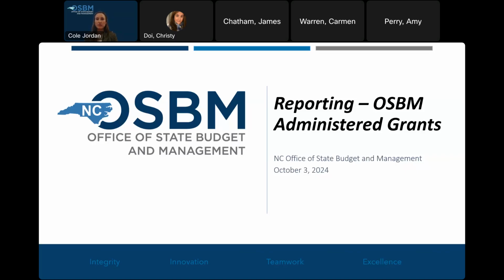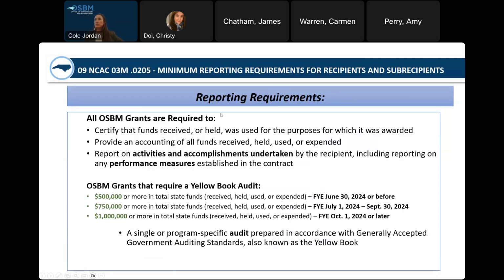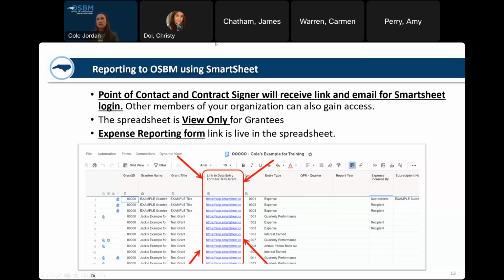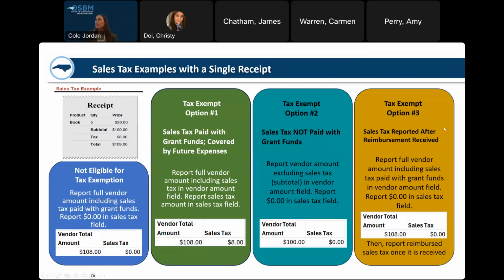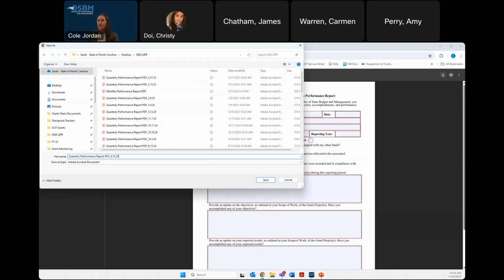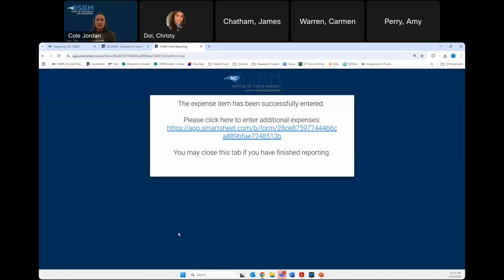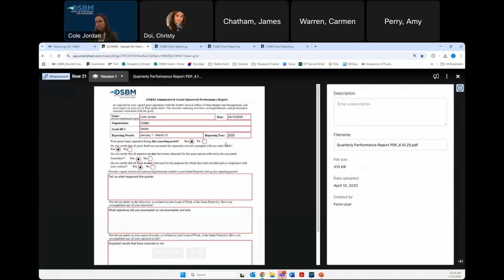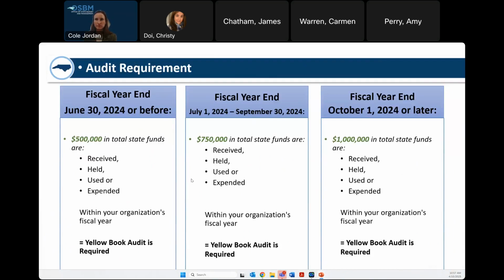Grant Reporting for OSBM-Administered Grants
Recorded webinar for recipients of OSBM-administered state grants. The session covers how to report, what to report, and state requirements. It includes a demonstration of the reporting platform recipients will use.

0:00 Introduction
2:07 Basic requirements
9:46 Audits
16:22 Introduction to Smartsheet
20:48 Reporting sales tax paid
25:27 Performance reports
33:53 Reporting expenses
55:20 Q&A